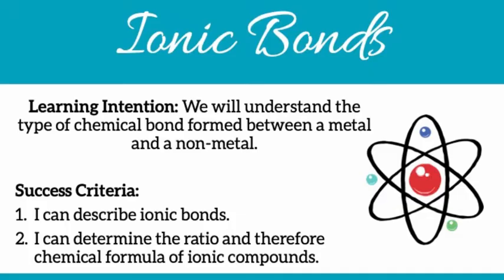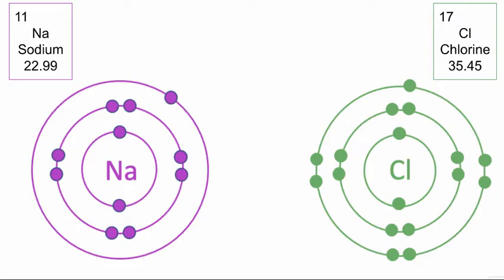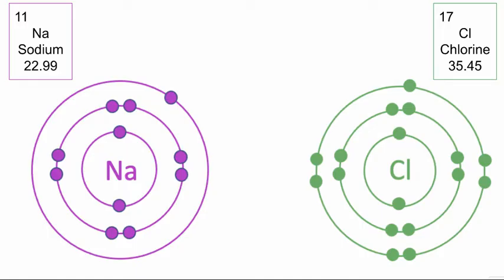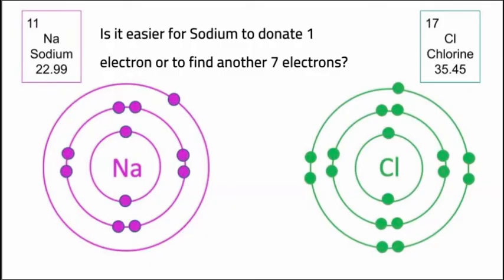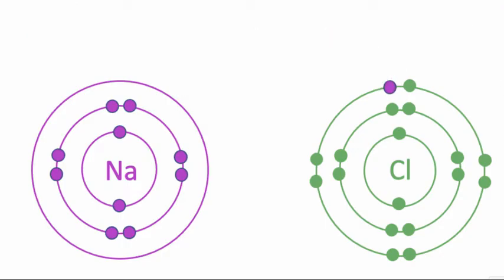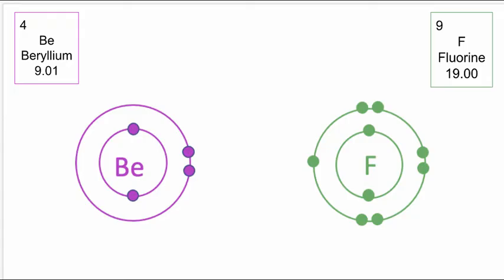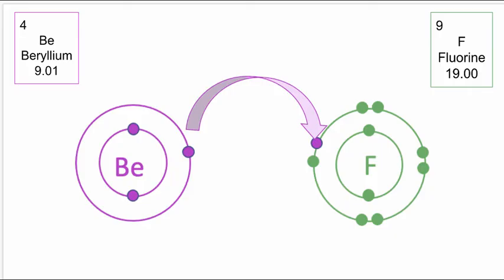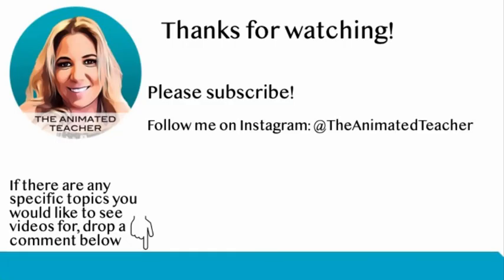Ionic bonding introduction year 11 chemistry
This video is an introduction to ionic bonds suitable for year 11 and year 12 high school chemistry students.  It answers the following questions:
What are ionic bonds?
What is ionic bonding?
What is the ionic bonding definition?
How does ionic bonding take place?
What holds an ionic bond together?
How do we know which atom donates electrons?
How do we know which atom accepts electrons?
What is an ionic bond example?

For teaching resources related specifically to this video please visit my TPT store: